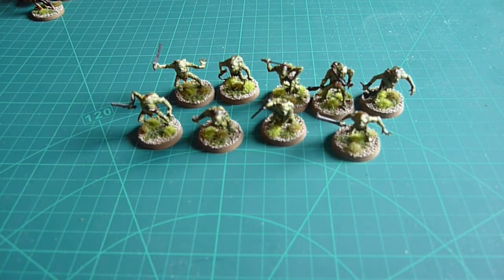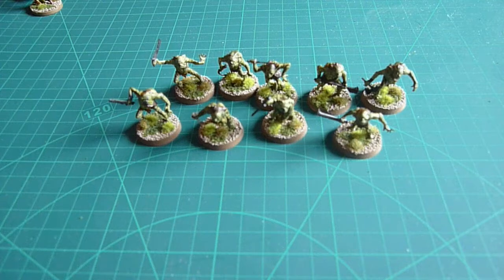Silver Bayonet 6 - Overthinking Basing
A return (in places a slightly out of focus return) to the Silver Bayonet with my finally getting started on the bases.